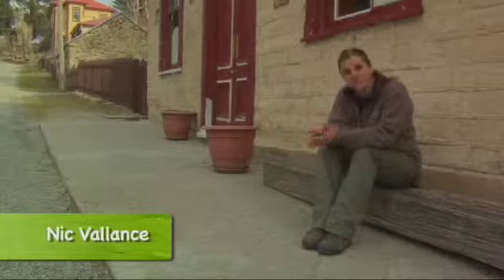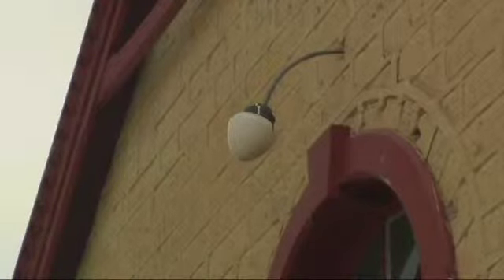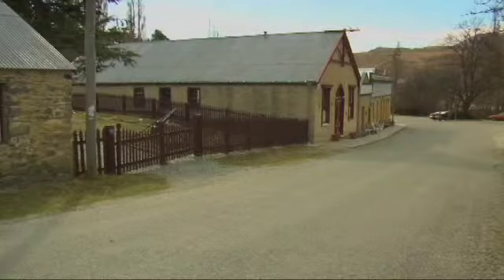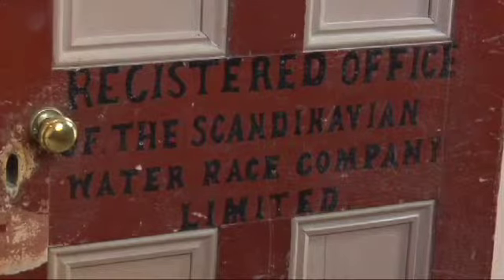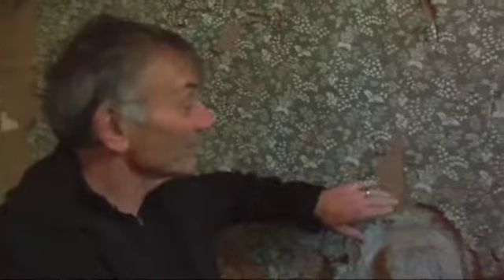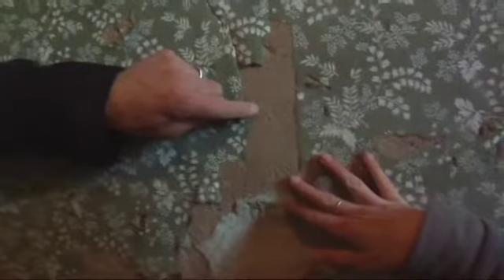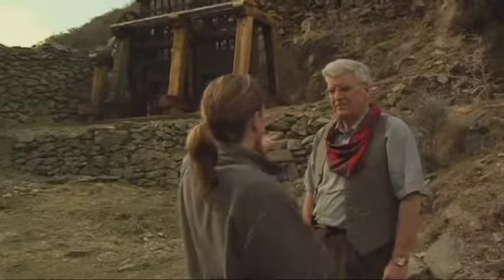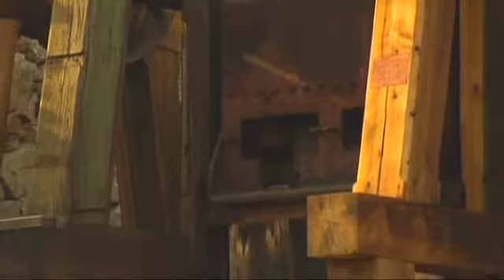St Bathans Bendigo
St Bathans hall in Central Otago is the oldest mud-brick hall in the country. It's also in danger of falling into disrepair. This video shows how it is being restored. Meet the Locals is a partnership between DOC and TVNZ 6 and is distributed by Bush Telly with permission.